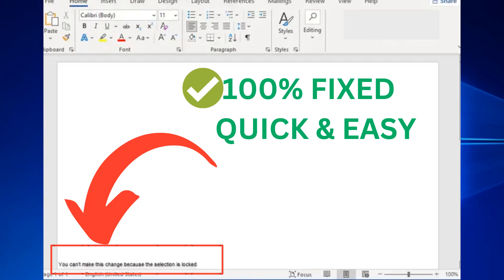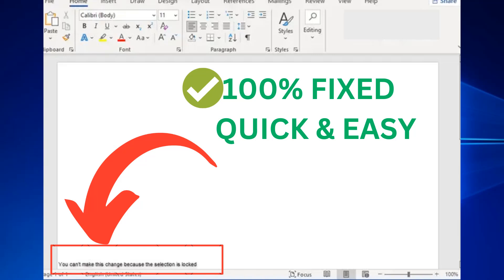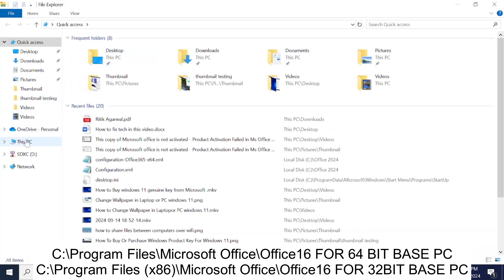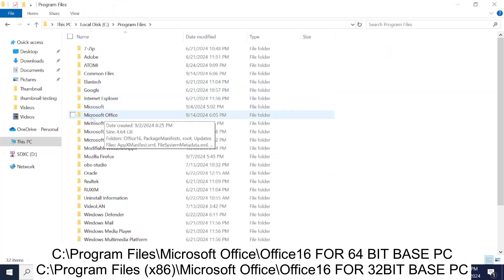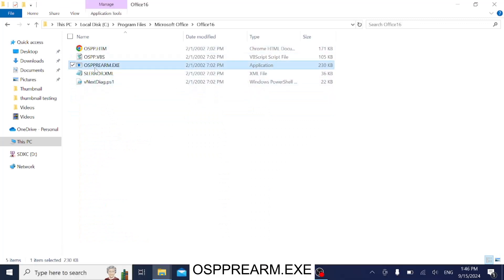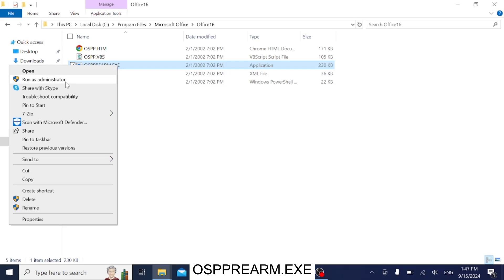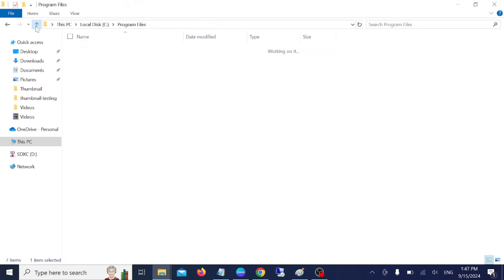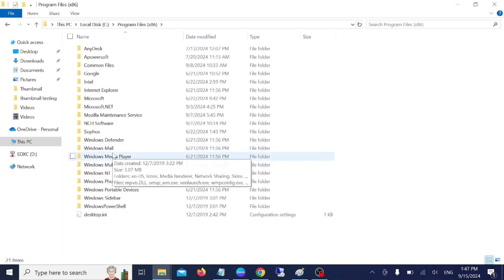You Can't Make this Change because the Selection is Locked In MS Office & Office 365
C:\Program Files\Microsoft Office\Office16

ospprearm.exe